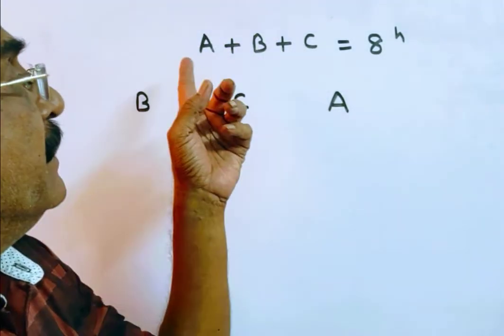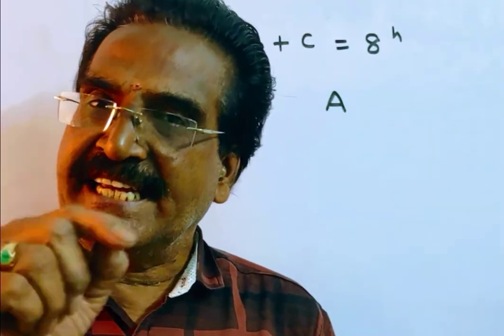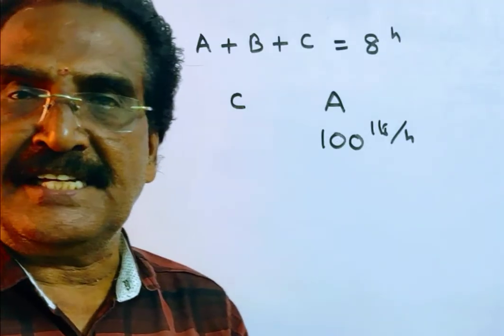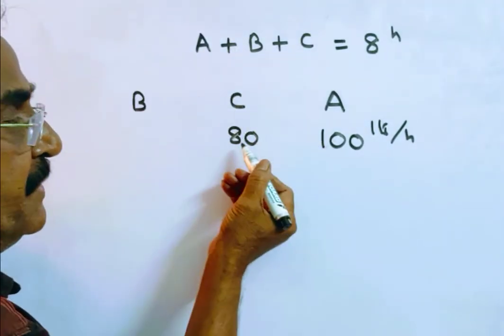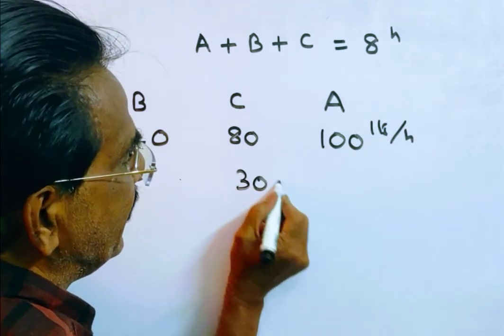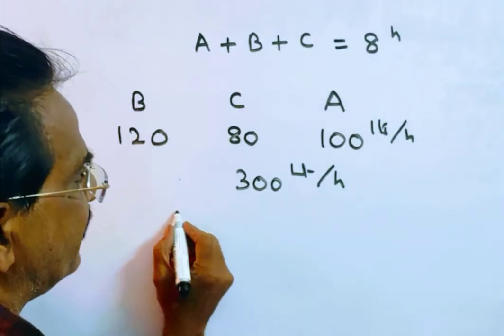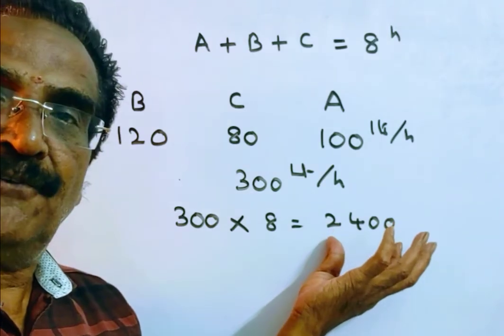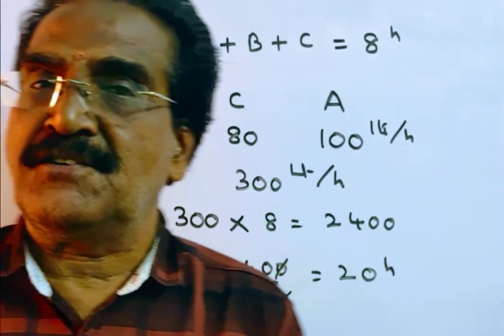Three pips A, B, and C together can fill a tank in 8 hrs. The efficiency of pipe C is 20% less than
Three pips A, B, and C together can fill a tank in 8 hrs. The efficiency of pipe C is 20% less than pipe A's and pipe B's efficiency is 50% more than pipe C. Find the time pipe B requires to fill the tank.